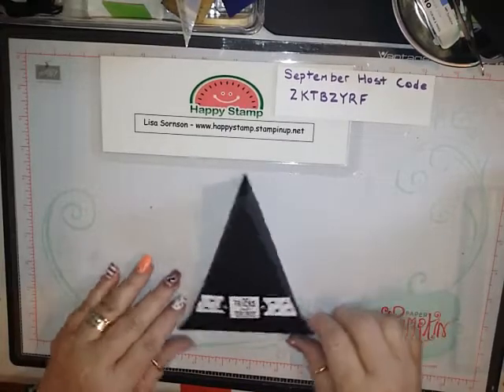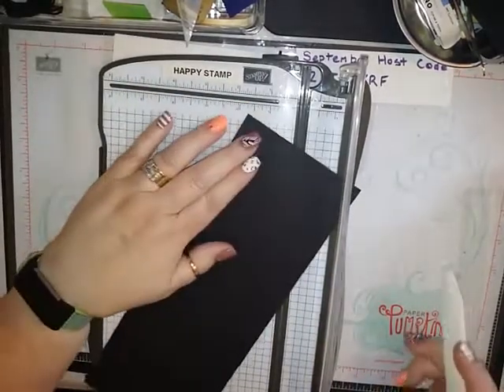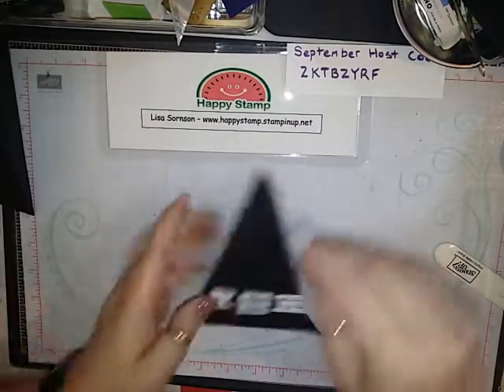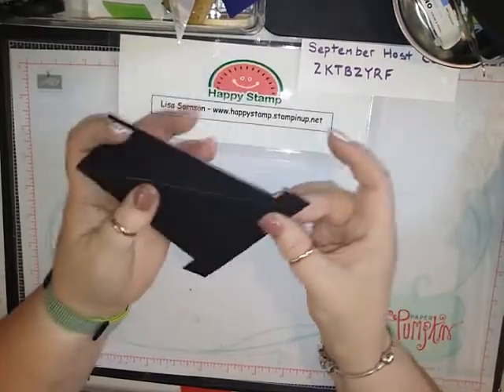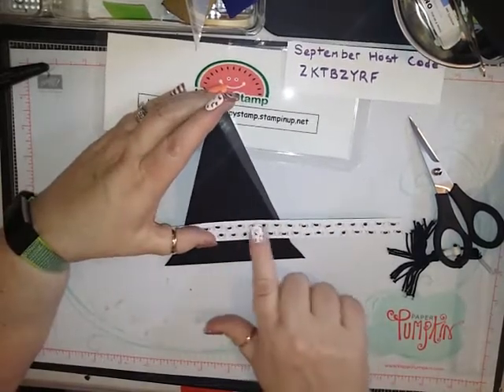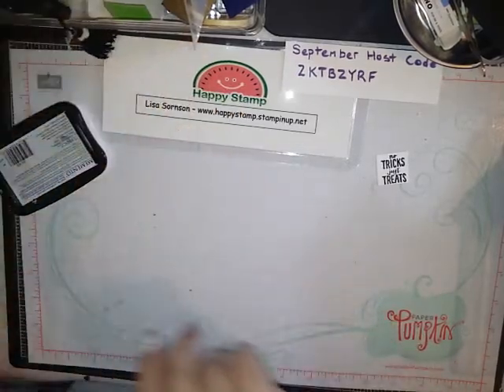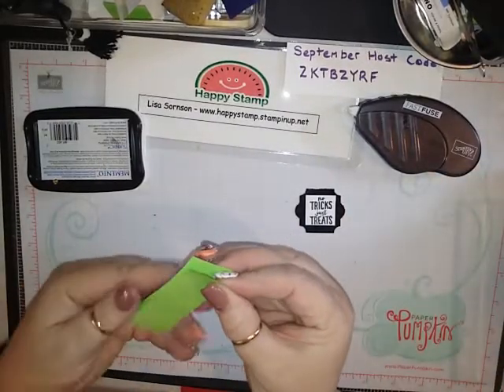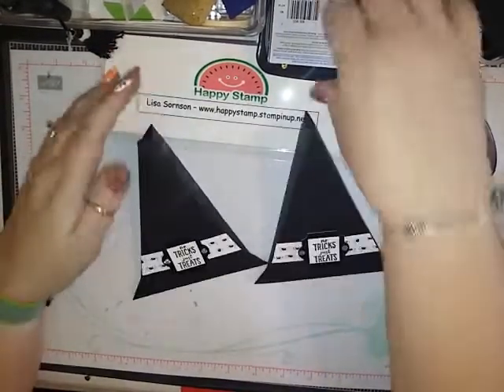13 Spooky Projects of Halloween series #5, Stampin UP!